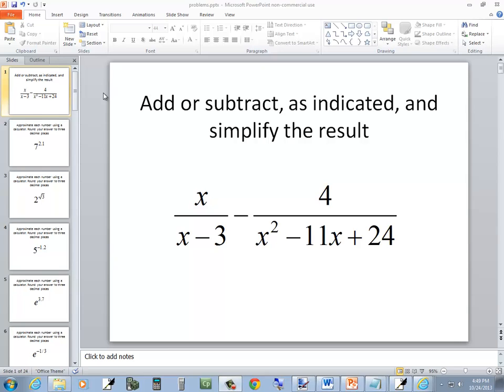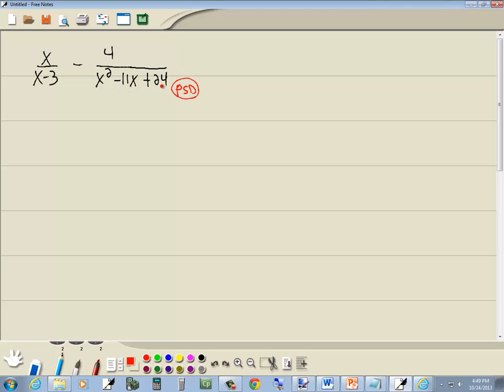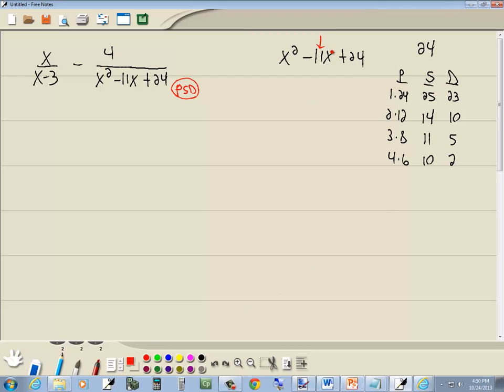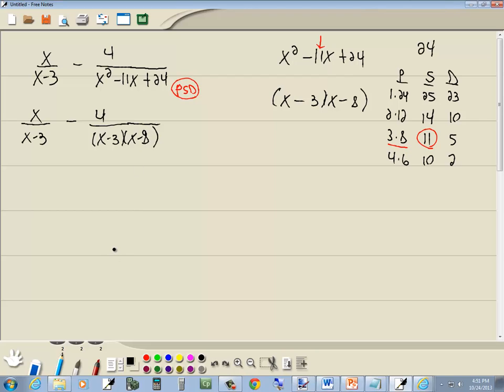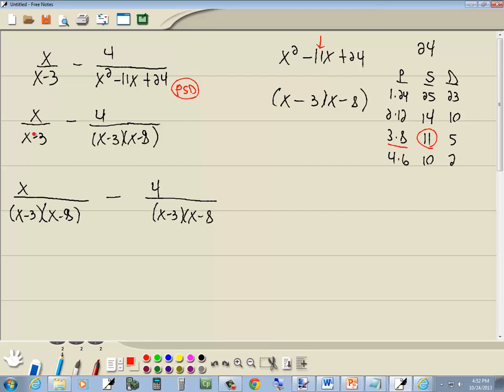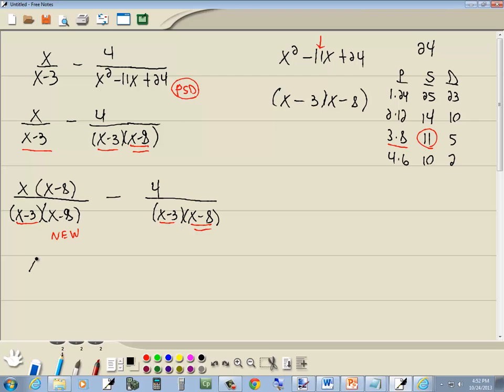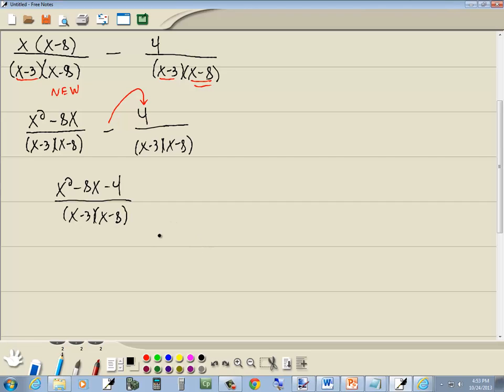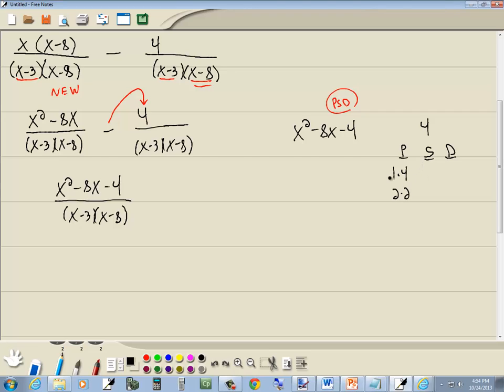Intermediate Algebra Homework - Rational Expressions - Adding and Subtracting - P0821461